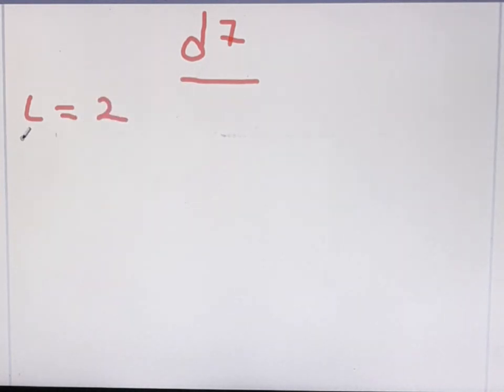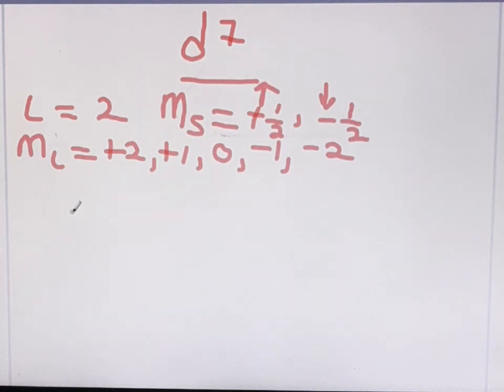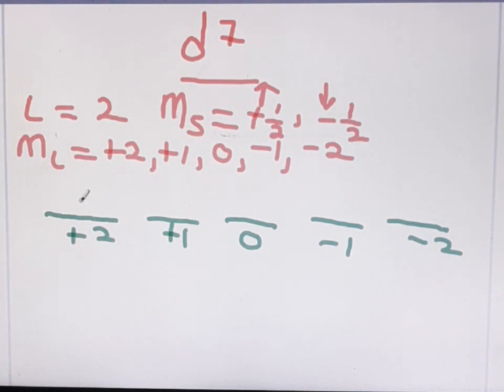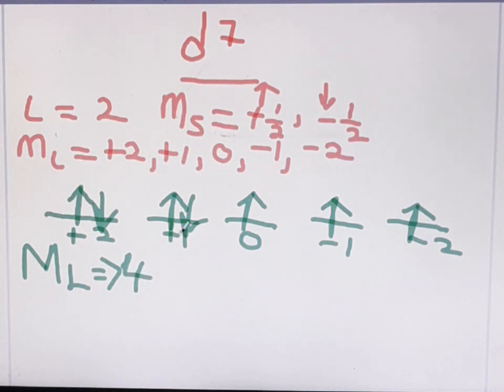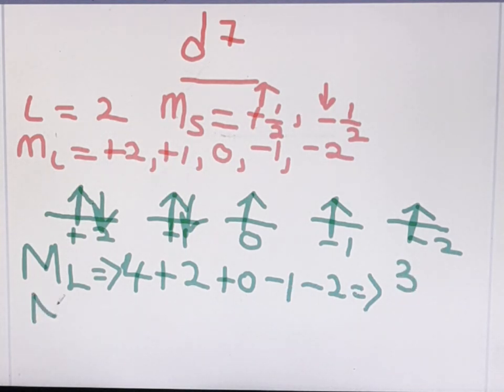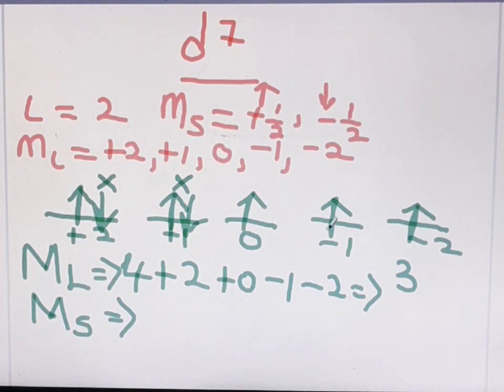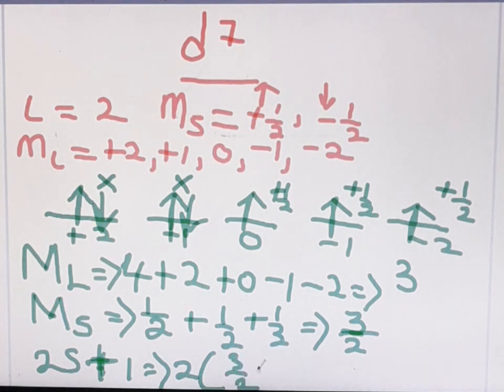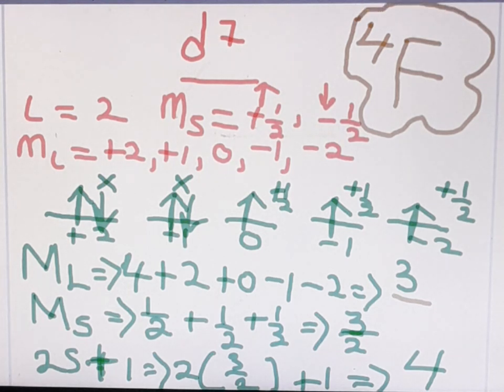Ground state term for d7